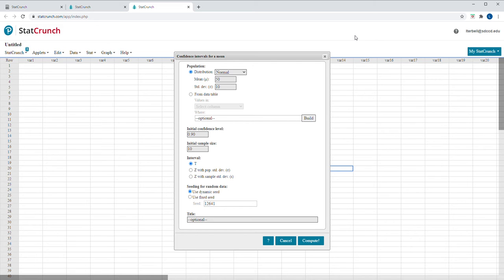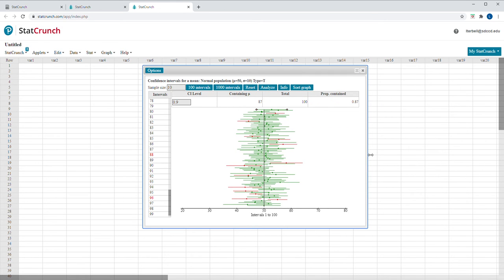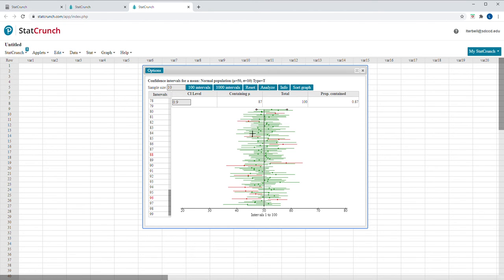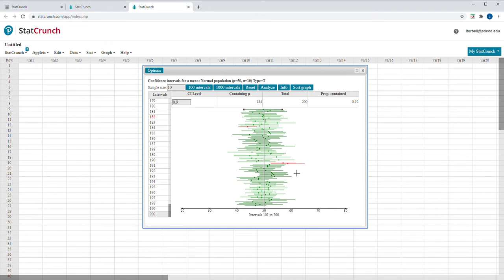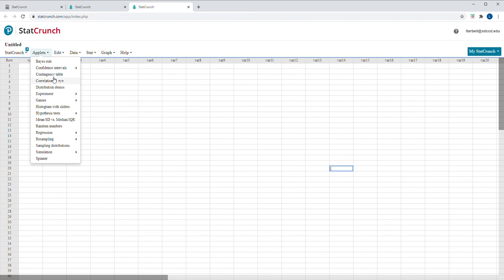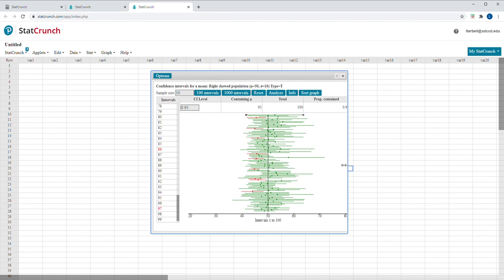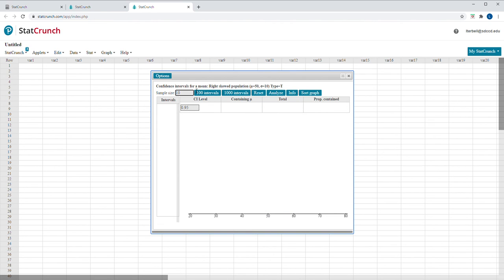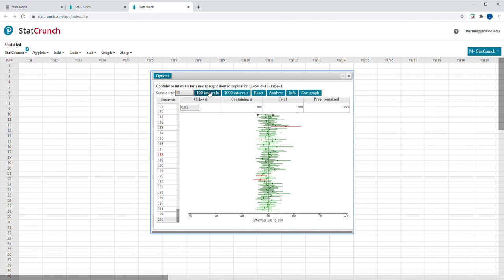Math 119-Chap. 8 Confidence Interval Simulation